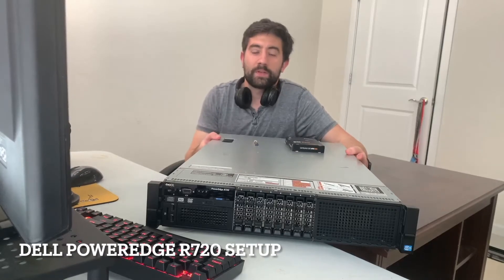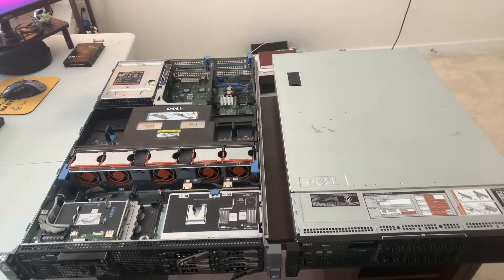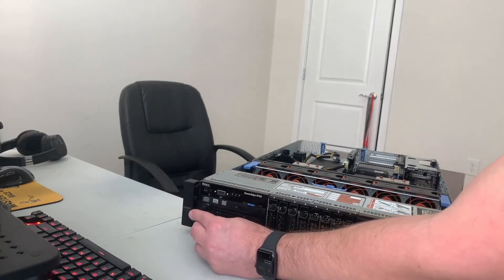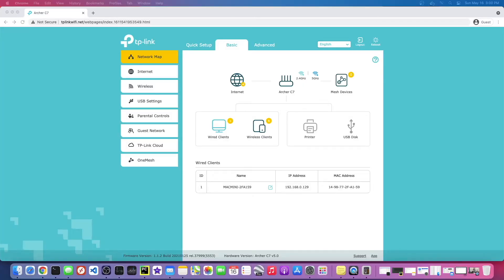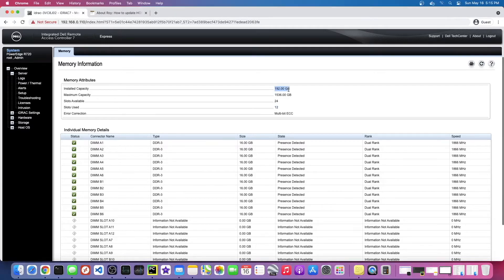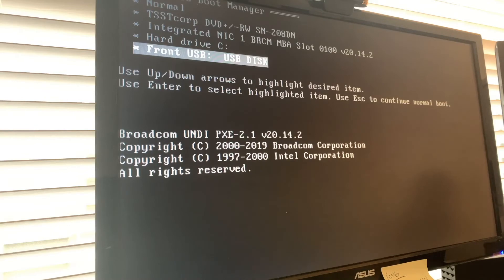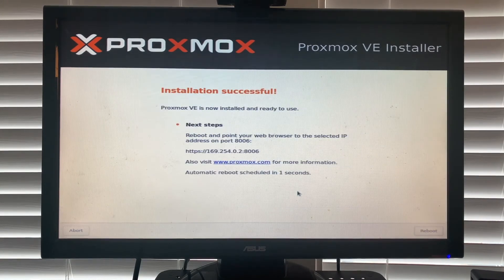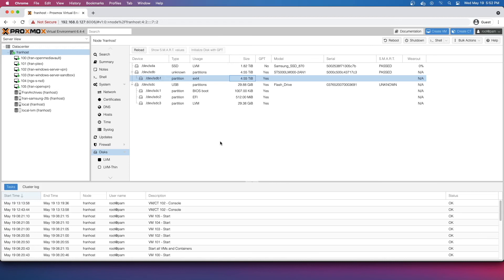Dell PowerEdge R720 Setup (Upgrade from R710)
0:00 Intro
2:57 RAM Install
3:45 Drive Installs
7:31 Initial Boot
9:44 Firmware Update
11:39 ProxMox Hypervisor Install
14:02 Conclusion

Watch me upgrade my Homelab from a Dell PowerEdge R710 to a Dell PowerEdge R720. I install 192GB Ram, a 2TB Samsung SSD, 5TB Hard Drive, Update the firmware drivers and then install ProxMox Hypervisor (after running into a problem with VMware ESXI).